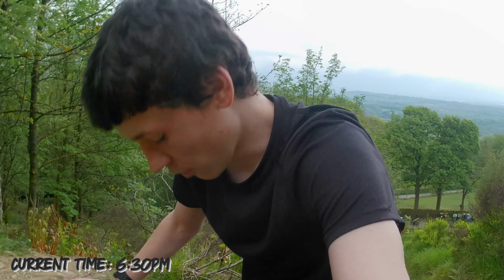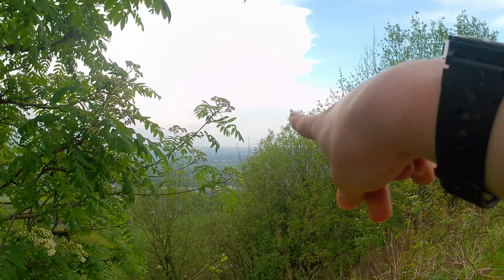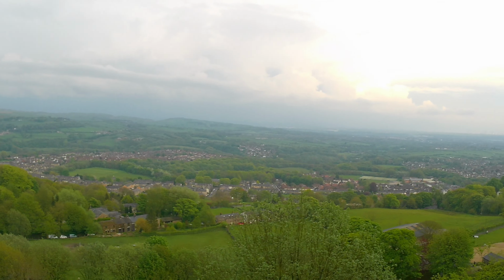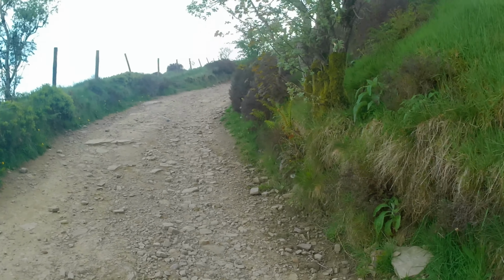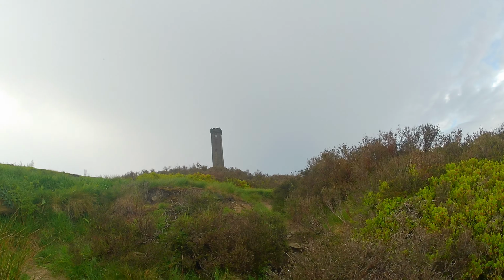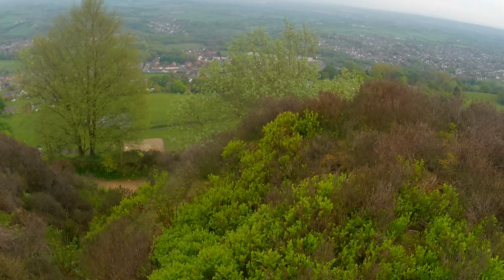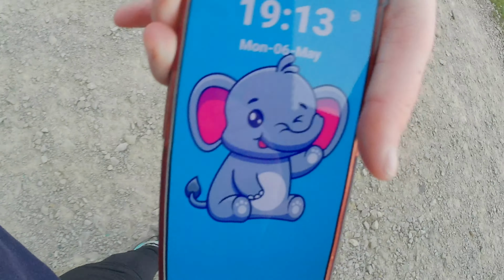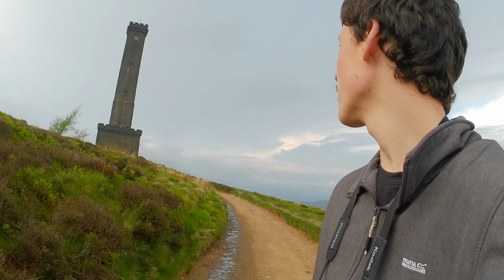Hiking up Holcombe Hill to Peel Tower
In this video we hike up Holcombe Hill to the peel tower. It's Monday, It's warm and it's late (6pm)

Location: Holcombe Brook, Rochdale